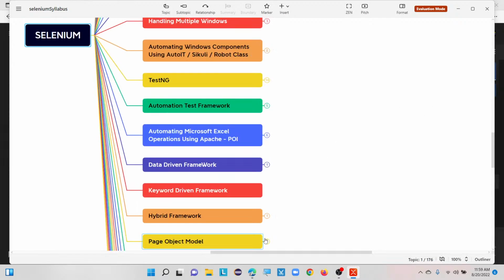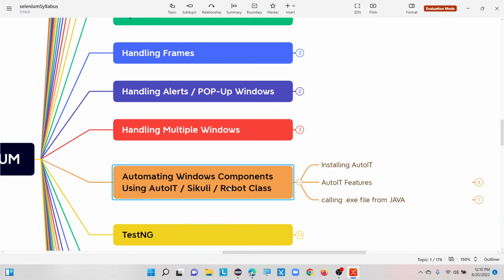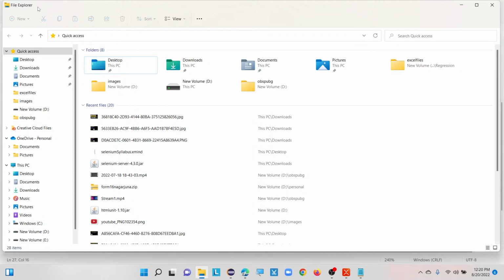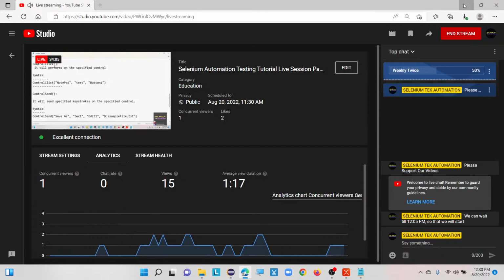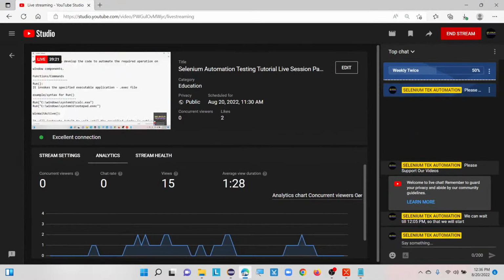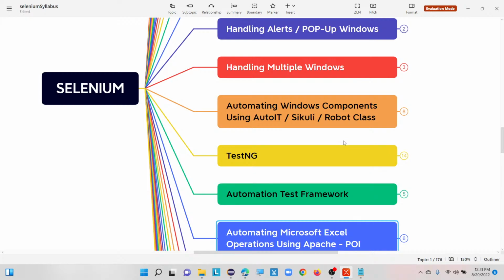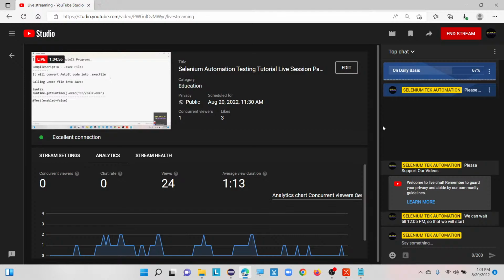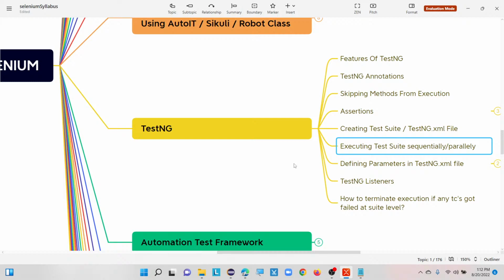Selenium Automation Testing Tutorial Live Session Part - 03 || Selenium Tool Tutorials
In this today Session I'm  here to interact with you regarding below:
different concepts in Selenium?
Complete syllabus of Selenium?
How to grow your career as an automation tester
How to prepare for automation testing interviews
you can also ask Me about your doubts regarding your automation concepts
As an Experienced candidate how to crack interviews, what are the challenges you are going to face as an experienced candidates
Please support My live stream so that I will provide my best answers/suggestion from My side

I hope you guys will support this session , Thanks to everyone who joined with Me in this Stream.